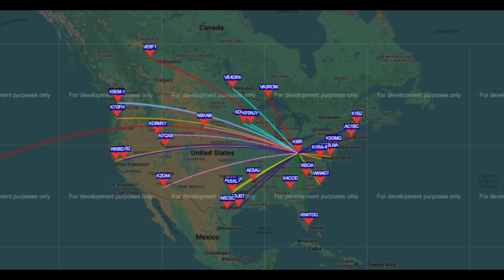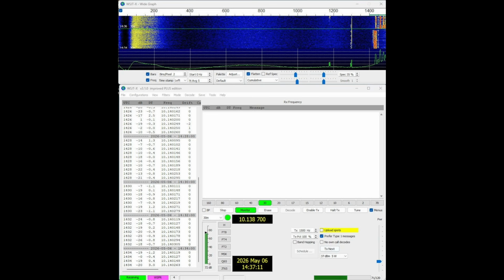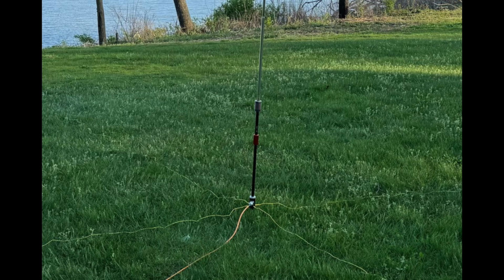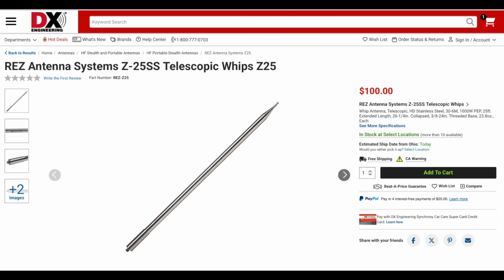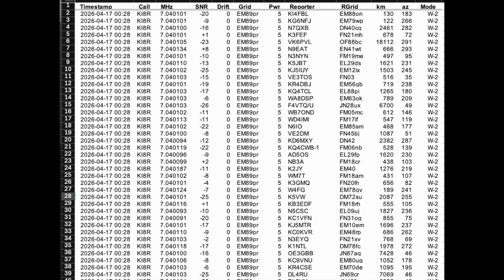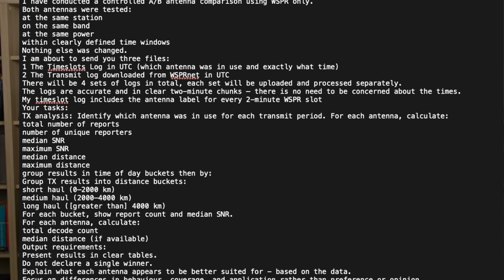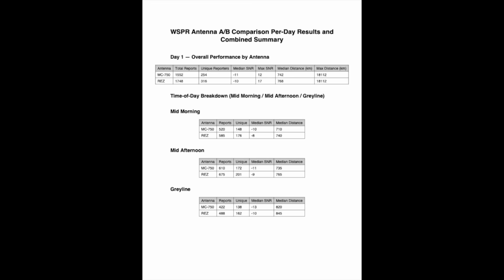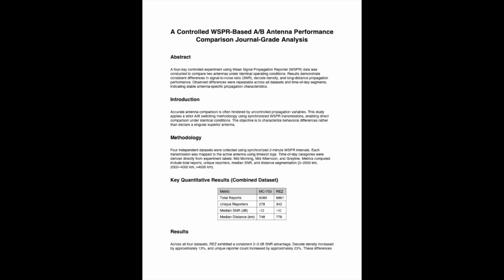What is WSPR & How Can You Use it to Enhance Your Ham Radio Station Performance?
WSPR stands for Weak Signal Propagation Reporter, and it’s a protocol implemented in a computer program used for weak-signal radio communication between hams. In other words, it lets you send and receive low-power transmissions for testing MF and HF propagation paths. That’s incredibly handy information for seeing what bands are open, testing your antenna, and comparing antenna performance. Join Michael, KI8R as he demonstrates how to use WSPR and you’ll get a good idea on how to put it to work in your amateur radio station.